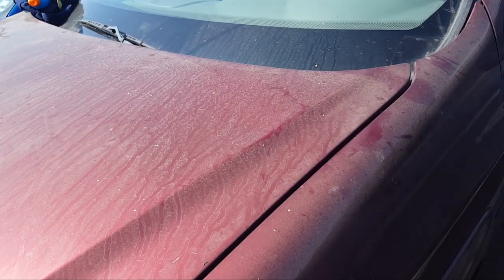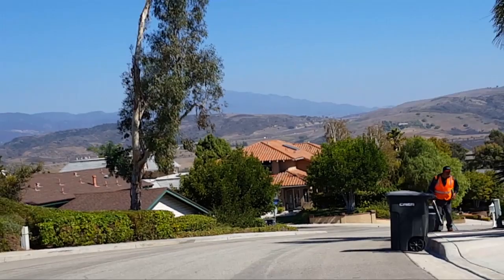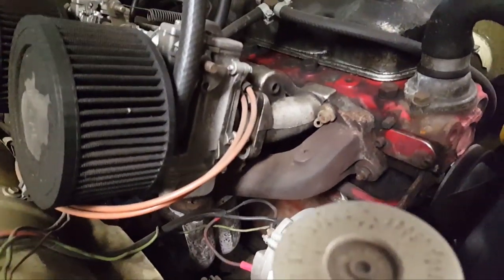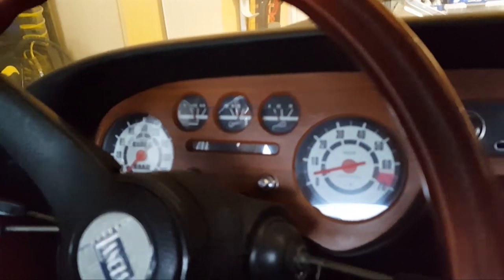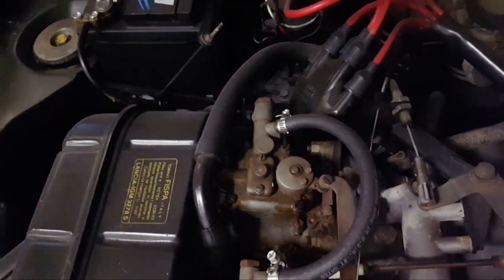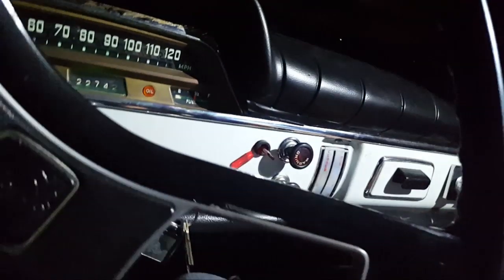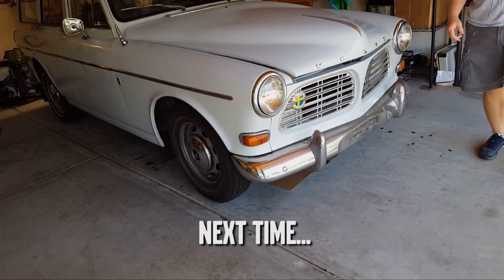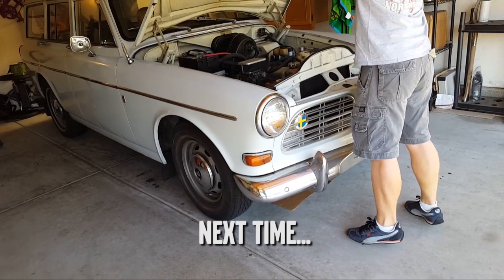2 Volvo 122s Amazon Wagons: Orange County and San Diego California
From Santa Monica to San Diego, Traffic. Coming soon to a road near you. I visited with Jack in Orange County and saw his 2 classic cars, and then went south to Grant's beautiful white wagon.

Music: "Fade" and "Force" by Alan Walker, and "Moments" by Alex Skrindo & Stahl!